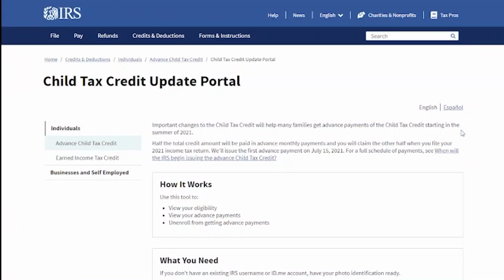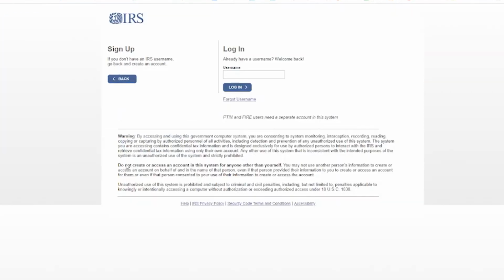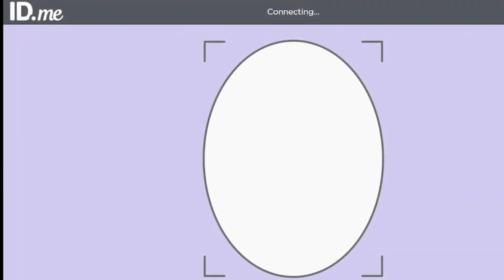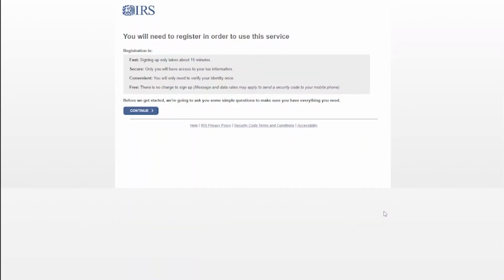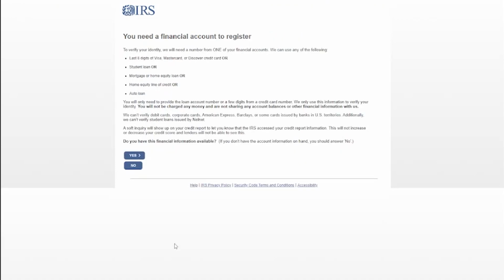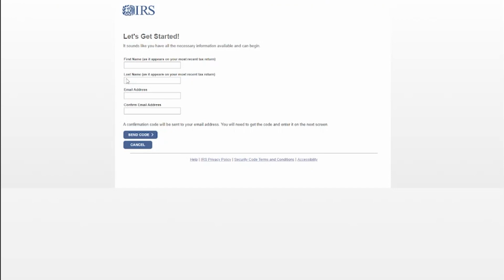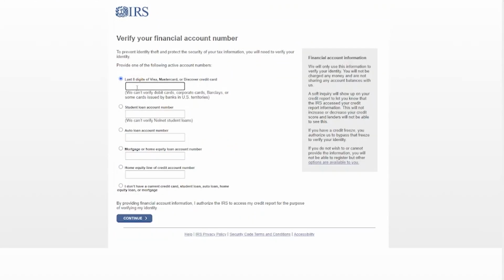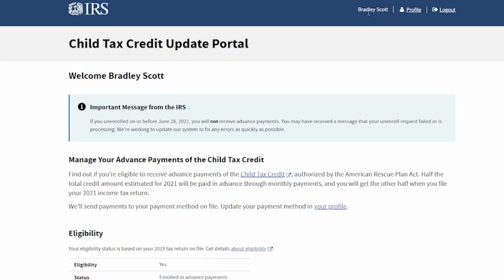EASIER Way to Log Into Child Tax Credit Portal (to Opt Out or Update Bank)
If you want to log in to the IRS Advance Child Tax Credit Portal without the hassle of an ID.me account, I found a MUCH EASIER way. I'll walk you through how to set up an IRS.gov account so you can opt-out of monthly payments or update your bank information.

My YouTube equipment:

My Favorite Cleaning Items:

My Favorite Things That Make Life Easier:

0:00 Advance Child Tax Credit Portal
0:24 Options for logging in
1:20 How to set up an IRS.gov account
2:40 Logging into the Child Tax Credit Portal
3:22 How to update your bank information
3:50 Future updates to the portal